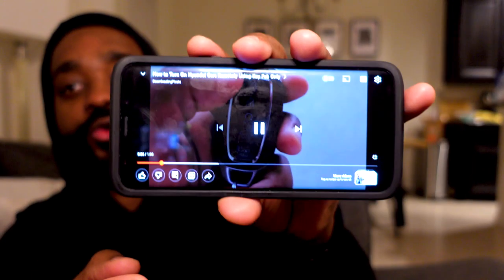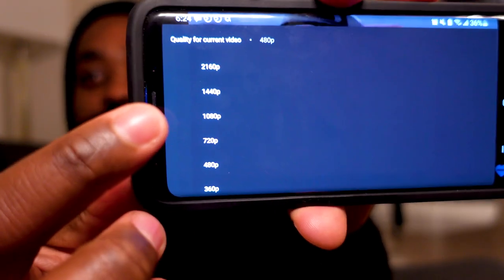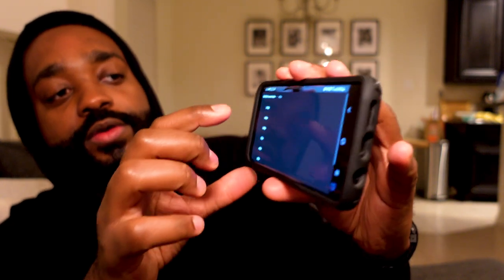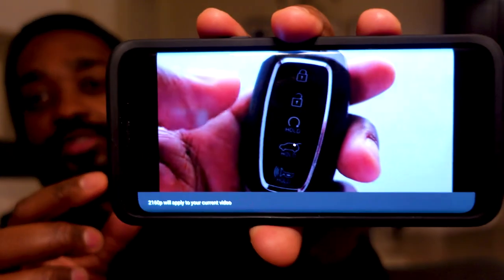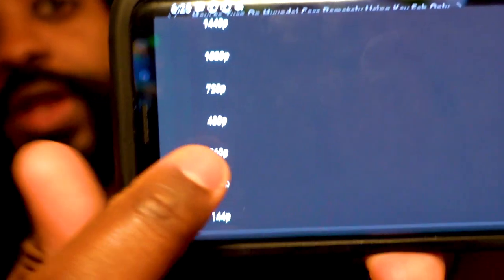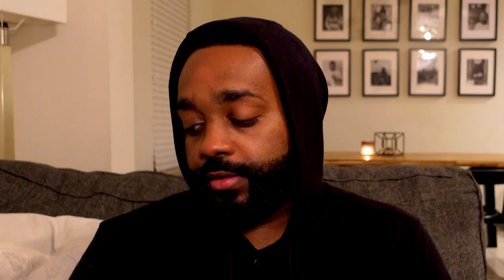3 Ways to Stop Buffering on 3rd Party Streaming Apps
Here's 3 reasons we're having buffering issues and 3 solutions on how to stop buffering

LINK
Here's my Real Debrid Beginners Guide video I mentioned

GUIDE
0:00 - Introduction

0:34 - Issue #1: Your Internet Connection

1:30 - Solution to Issue #1

2:44 - Issue #2: The App

3:37 - Solution to Issue #2

4:00 - Issue #3: Using Public Streams

5:09 - Solution to Issue #3

7:02 - Conclusion

MUSIC
1. Dotlights - Come In And Stay

2. Bao, Broken Transient - Mantilla

Sony ZV-1 camera only

Joilcan aluminum heavy duty camera tripod

AUDIO
Rode VideoMic GO on-camera microphone

LIGHTING
G1s RGB video light